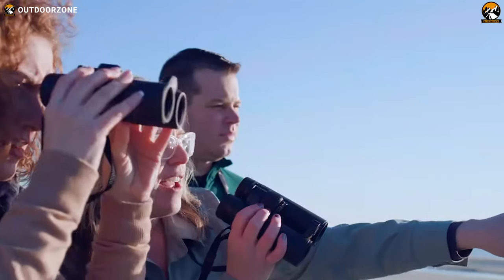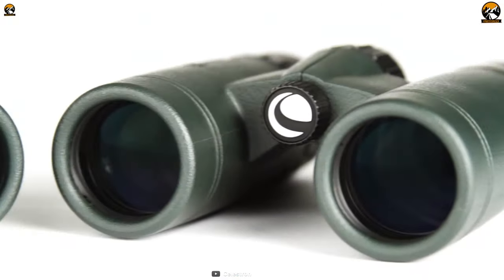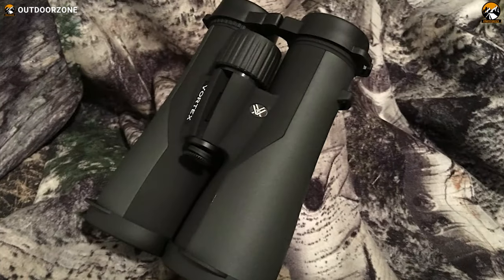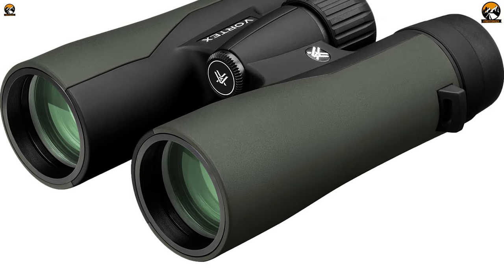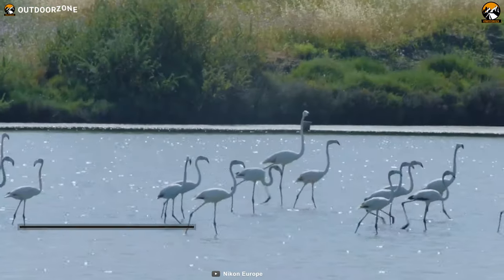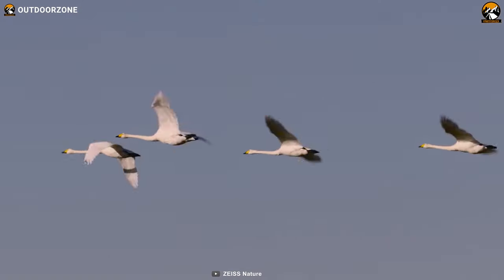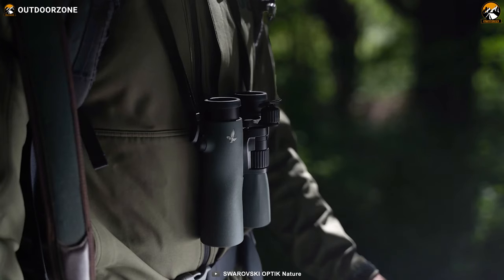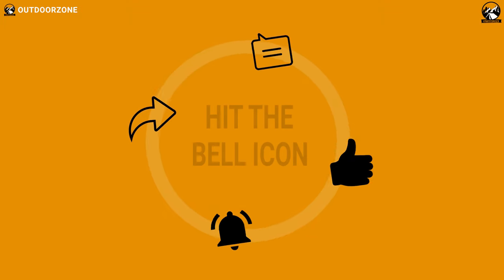Top 5 Best Binoculars for Birding on Amazon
Best Binoculars for Birding come with a wide field of view, offer excellent light transmission, and deliver true-to-life images in adverse light conditions to facilitate wildlife observation. In this video, we've talked about the Top 5 Best Binoculars for Birding on Amazon just for you!

0:00 - Introduction

01:05 - 5. Celestron Trailseeker ED

02:37 - 4. Vortex Optics Crossfire HD

04:09 - 3. Nikon Monarch HG

05:39 - 2. Zeiss Victory SF 32

07:11 - 1. Swarovski NL Pure